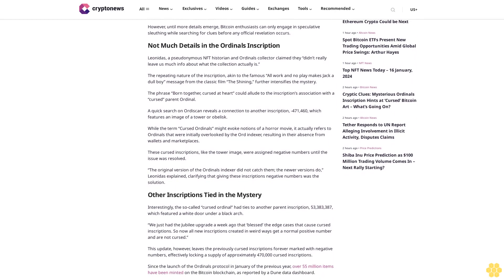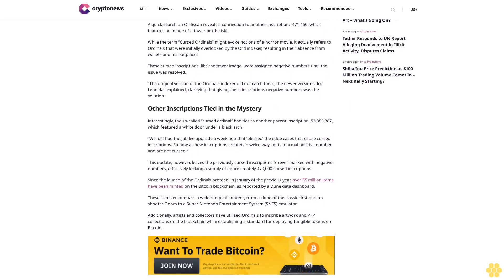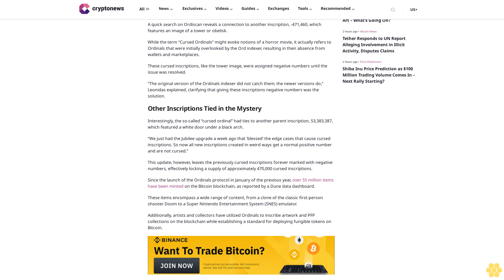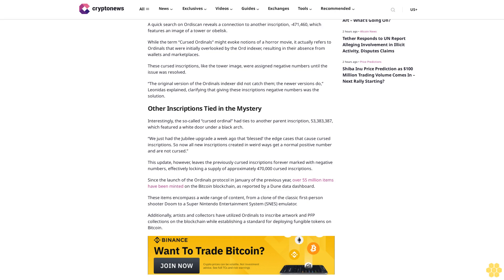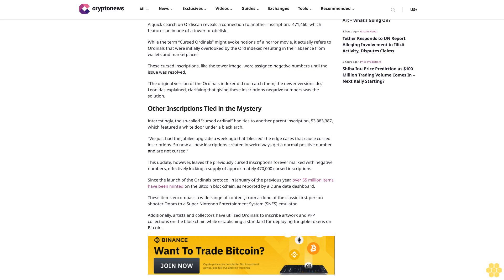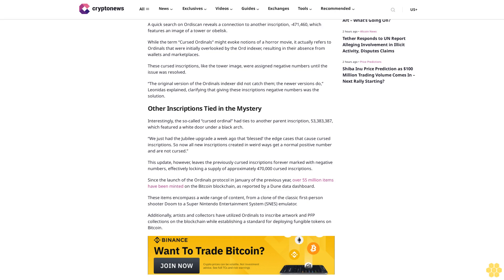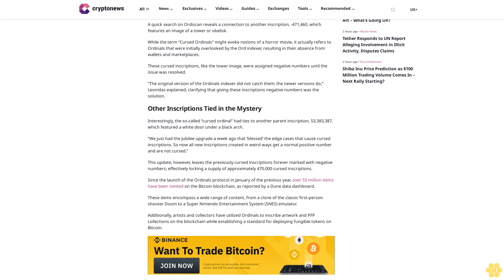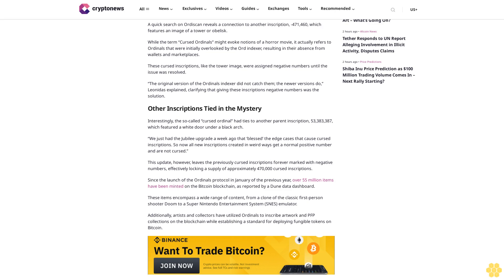Cryptic Clues: Mysterious Ordinals Inscription Hints at ‘Cursed’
img alt="Ruholamin Haqshanas" src=" class="img-fluid img-circle" loading="auto"

                            Ruholamin Haqshanas

img width="1232" height="816" src=" class="attachment-post-thumbnail size-post-thumbnail wp-post-image" alt="Cryptic Clues: Mysterious Ordinals Inscription Hints at &#039;Cursed&#039; Bitcoin Art – What&#039;s Going On?" decoding="async" srcset=" 1232w, 300w, 1024w, 768w, 150w" sizes="(max-width: 1232px) 100vw, 1232px" /

Source: Adobe/mehaniq41

A cryptic message has recently surfaced on the Bitcoin (BTC) blockchain, leaving the crypto community buzzing with curiosity.

The message, discovered within Ordinals inscription 55,365,041, has ignited the imaginations of Bitcoin enthusiasts. Many are eager to decipher its enigmatic meaning and speculate about the possibility of a new and intriguing Ordinals art project. The message reads:

“10,000 sats, side by side. A single UTXO, untouched inside. Born together, cursed at heart. Built with code, Bitcoin Art.”

Accompanying this cryptic text is a sequence of numbers, 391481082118 – 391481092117.

What Does the Message Mean?.

To understand the cryptic message fully, we need to delve into the intricacies of the cryptocurrency world.

In the realm of cryptocurrency, “UTXO” stands for Unspent Transaction Output, referring to the remaining amount of a particular cryptocurrency, such as Bitcoin, after a transaction has occurred.

These unspent funds can subsequently be used in new transactions, providing a foundation for the broader blockchain ecosystem.

The mysterious message has left the Ordinals community puzzled, with many speculating that it could hint at a potential Ordinals art project or NFT profile picture (PFP) collection.

It’s worth noting that numerous NFT projects feature 10,000 unique images or...